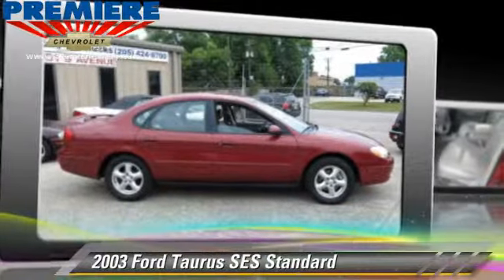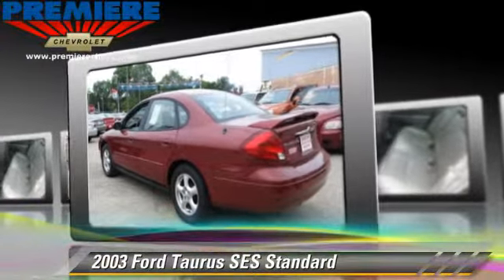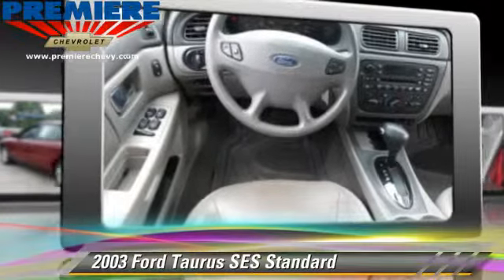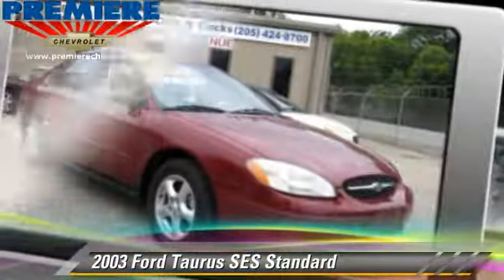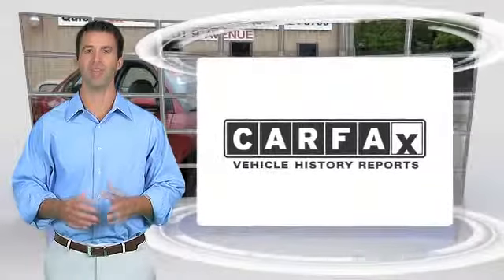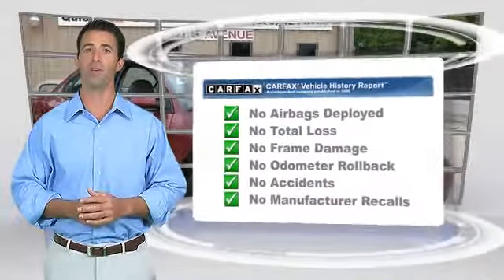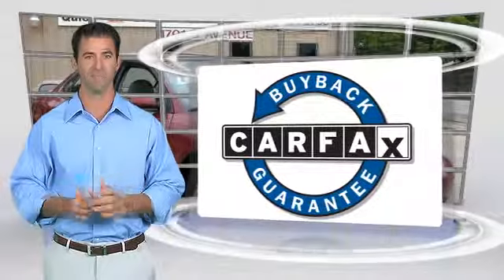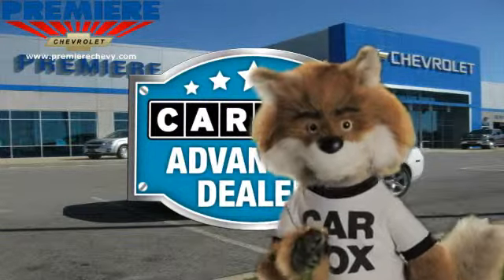Used 2003 Ford Taurus SES Standard - Bessemer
Premiere Chevrolet

4990 Premiere Parkway Bessemer AL 35022

2003 Ford Taurus SES Standard

$7,990

Color: Matador Red Metallic
Engine: 3.0L V6
Transmission: Automatic
Miles: 142142
VIN: 1FAFP55UX3A105261
Stock: P1765

This vehicle features: Front Wheel Drive, Leather Seats, Power Driver Seat, AM/FM Stereo, CD Player, Wheels-Aluminum, Tilt Wheel, Brakes-ABS-4 Wheel, Front Disc Brakes, Cruise Control, Intermittent Wipers, Child Safety Locks, Seat-Rear Pass-Through, Mirrors-Pwr Driver, Mirrors-Vanity-Driver Illuminated, Mirrors-Vanity-Passenger Illuminated, Air Bag - Driver, Air Bag - Passenger, Rear Defrost, Air Conditioning, Reading Lamps-Front, Trunk-Emergency Release, Power Steering, Power Windows, Power Door Locks, Additional Power Outlet(s)

The overall vehicle's value far exceeds any minor defects.  At Premiere Chevrolet no  detail is too small in our pursuit to offer you quality vehicles at the best prices with exceptional customer service.

[DFIN:3:3058645:A:172:93605DA7:1a36a98afe6c7a4e0ad09c8d615b7afa]